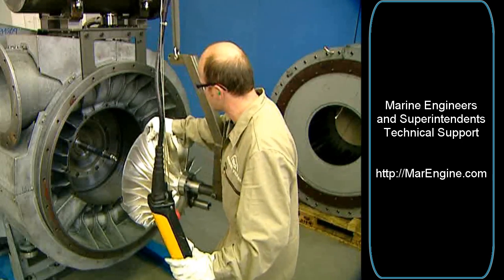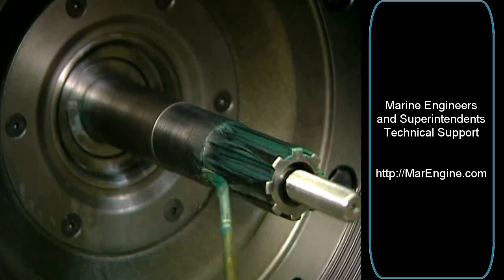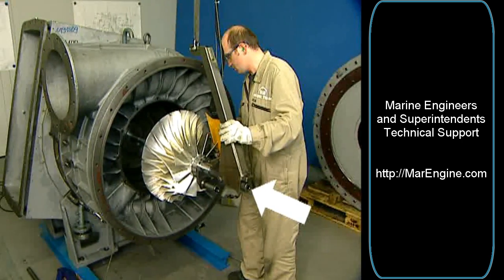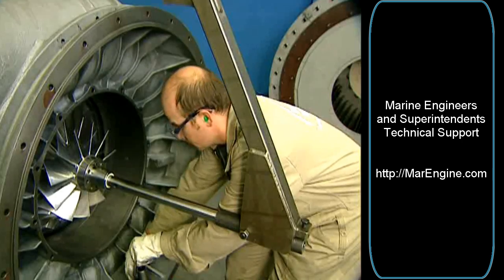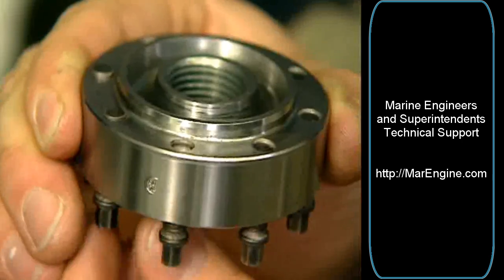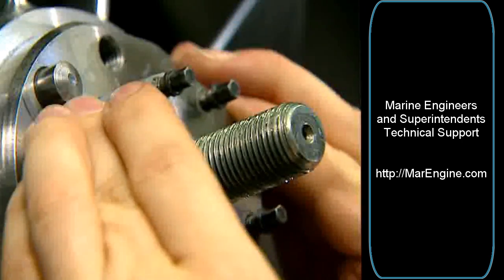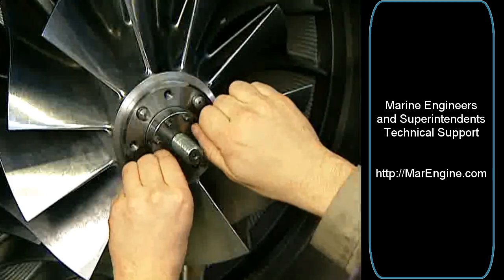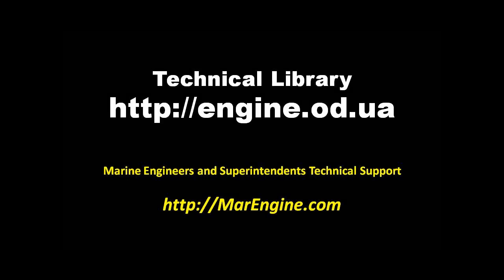MAN TCA series turbocharger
Dismantling and mounting of compressor wheel on MAN TCA series turbocharger